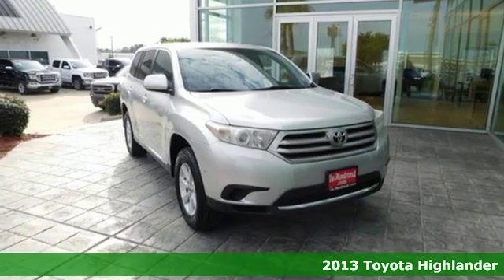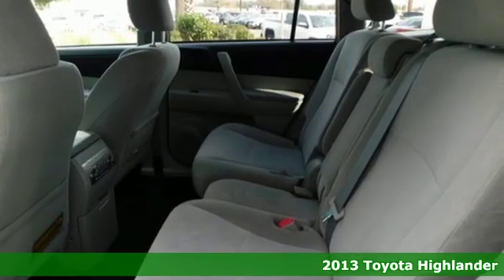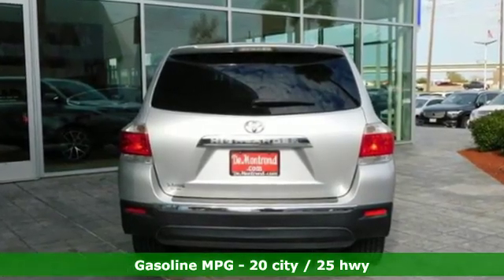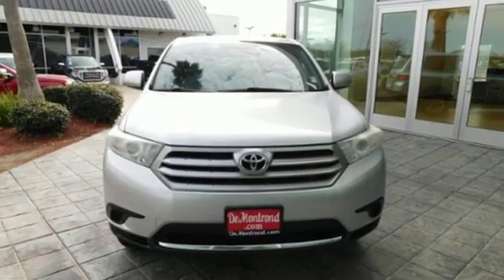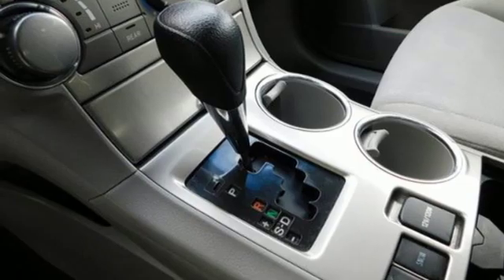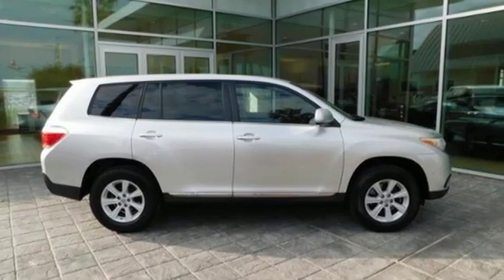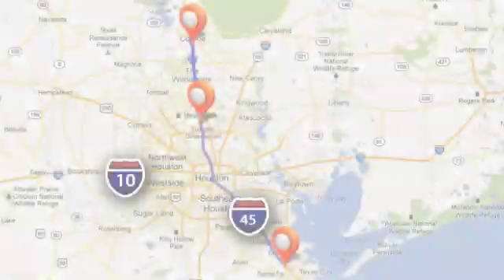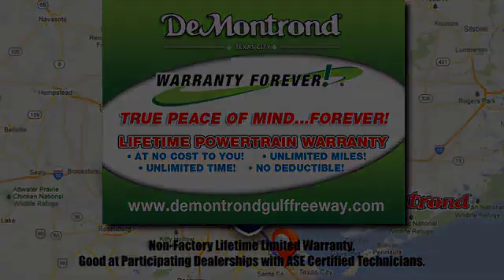Used 2013 Toyota Highlander Houston Spring, TX